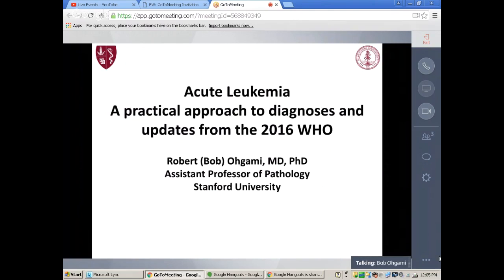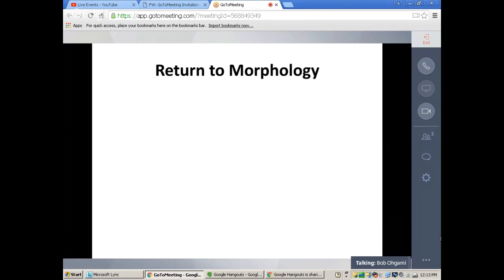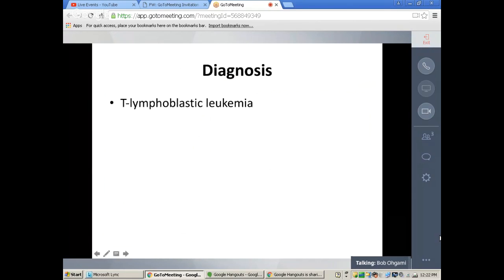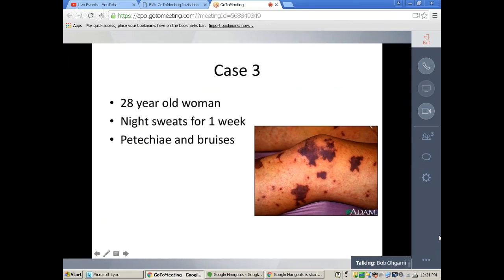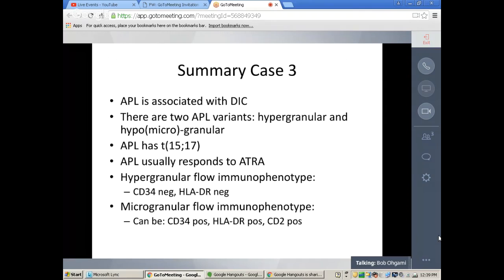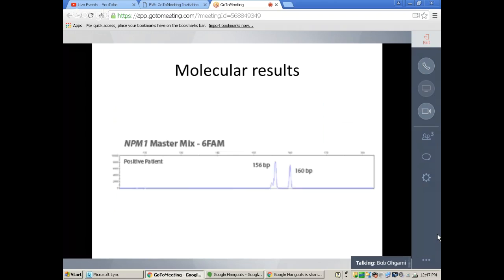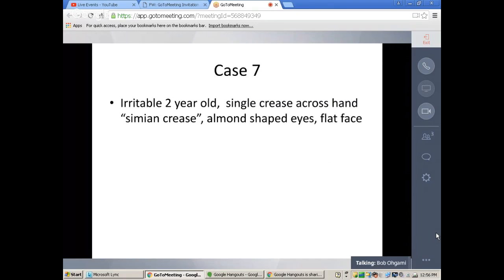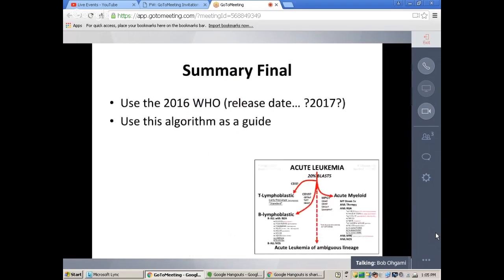Hematopathology: Acute leukemia, a practical approach to diagnoses and updates from the 2016 WHO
Acute leukemia, a practical approach to diagnoses and updates from the 2016 WHO w/ Robert S. Ohgami MD, PhD from Stanford University Medical Center

Produced by: Emilio Madrigal, DO (@EMadrigalDO), Shyam Prajapati, DO (@Shyam_DO), and Rifat Mannan, MD (@mannanrifat03)